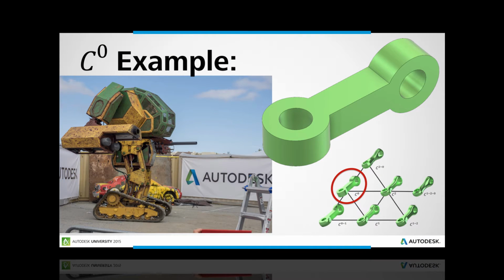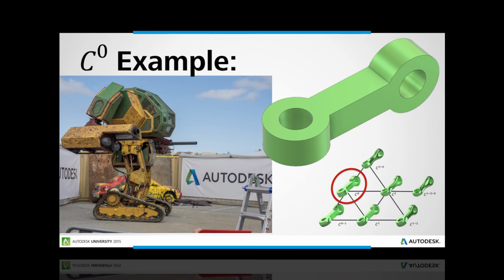AU Explainers - The Periodic Table of Forms with Michael Aubry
Explore the periodic table of forms and learn tangible Fusion 360 tactics to use it. For more, visit Autodesk University.